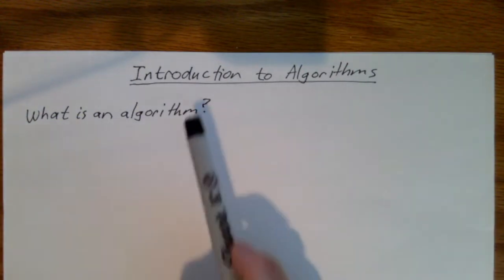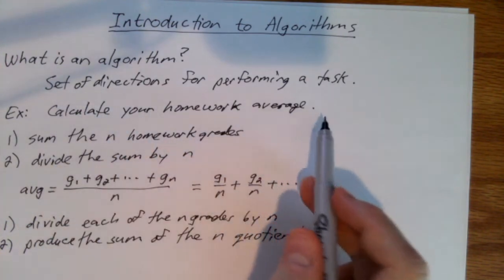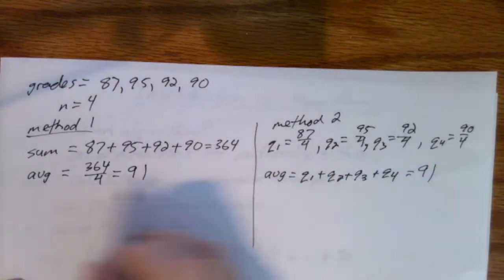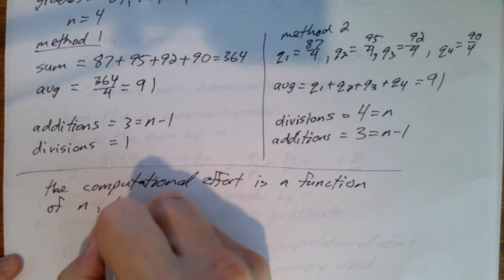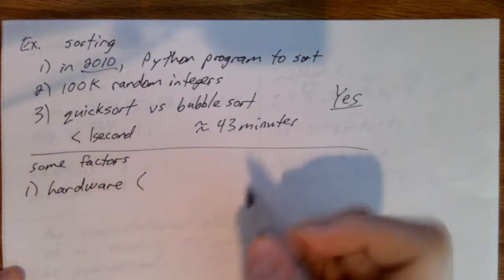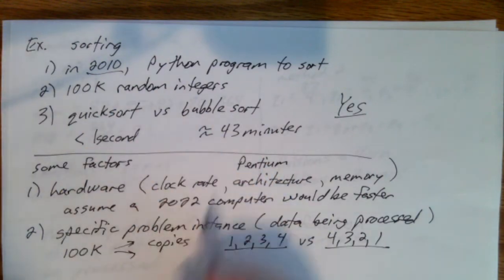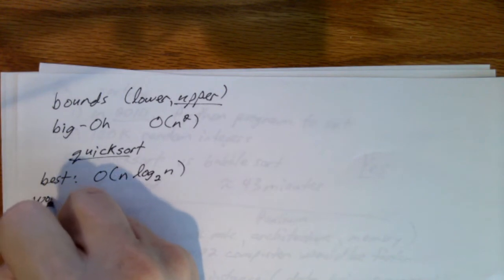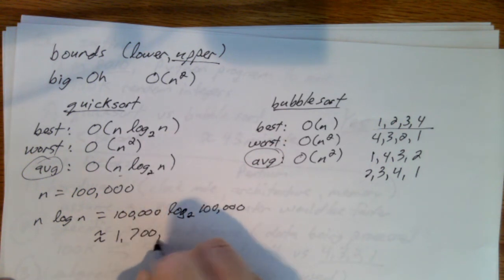Data Structures & Algorithms: Introduction to Algorithms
I explain what algorithms are and why we study them.